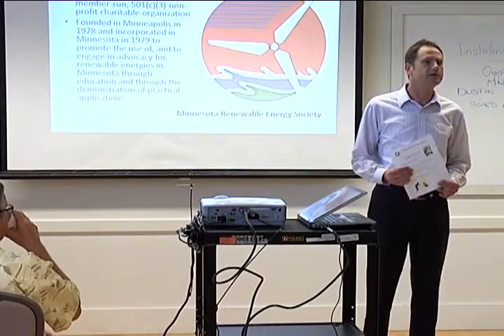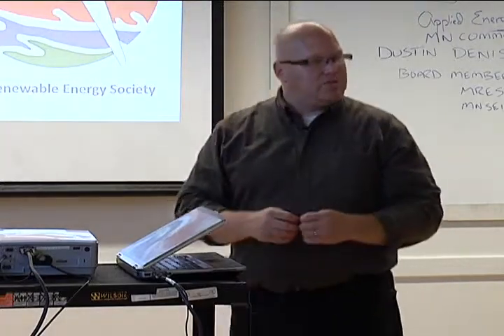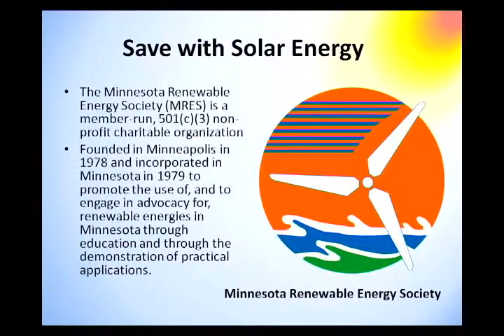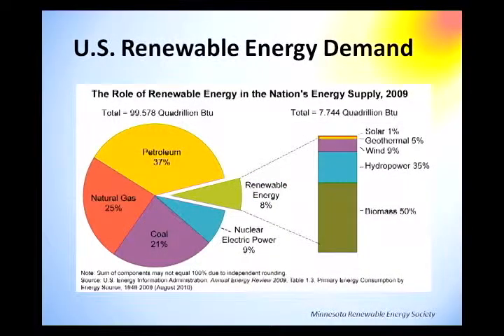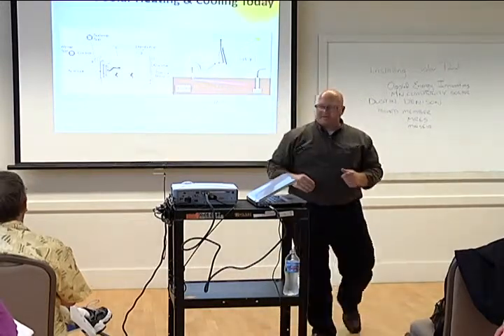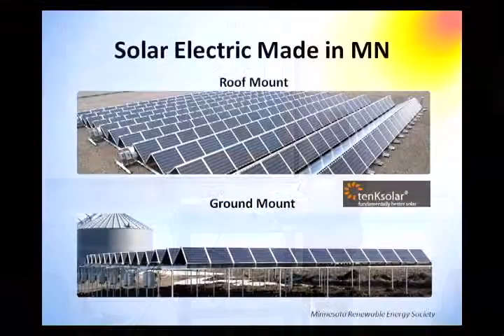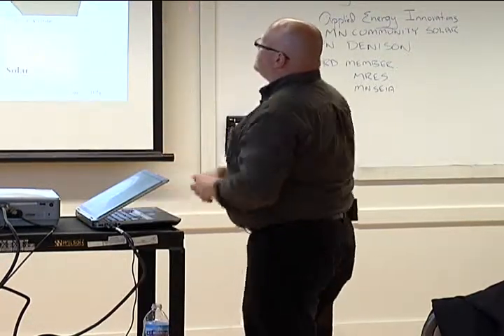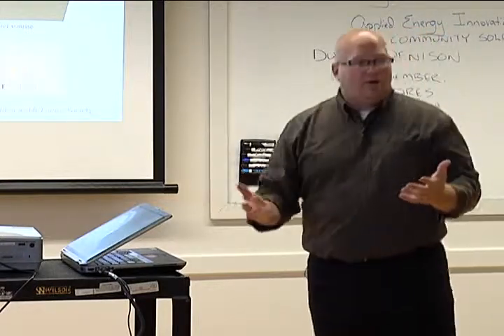Bloomington HRA: Installing Solar Panels (2013)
Dustin Denison from Applied Energy Innovations discusses the benefits of installing Solar Panels to your home.  He covers how to install, positioning, cost benefits, tax benefits and how much energy the solar panels will produce.